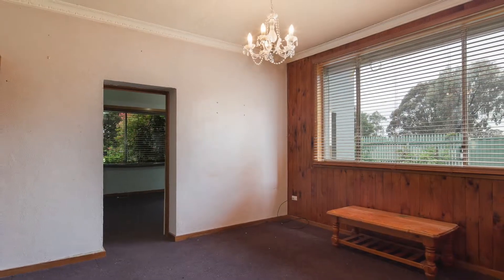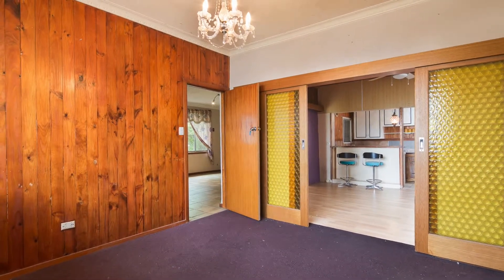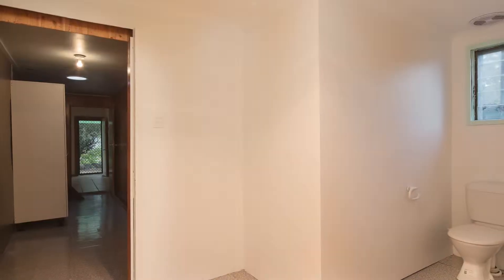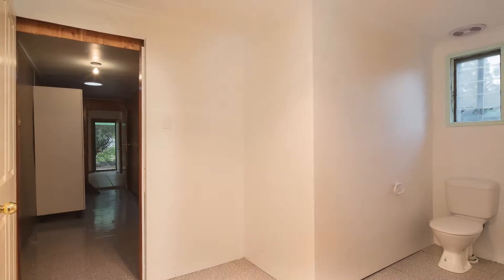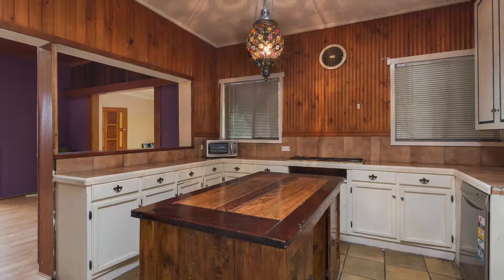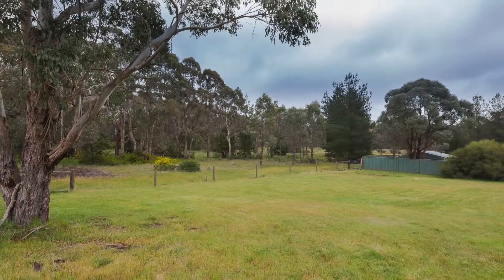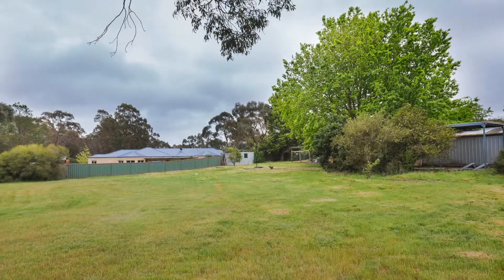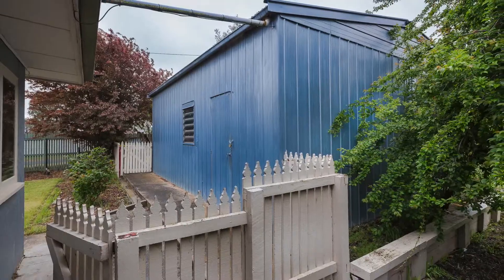19 Phillip Street Creswick Victoria 3363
19 Phillip Street Creswick Victoria 3363 for sale by PRDnationwide Ballarat.
Tash Martin-Creswick & District Sales Consultant

Julie Powell-Creswick & District Sales Consultant